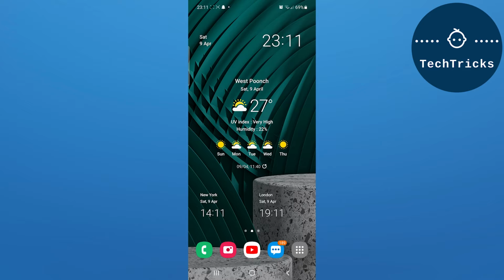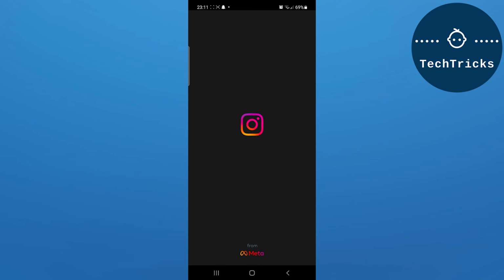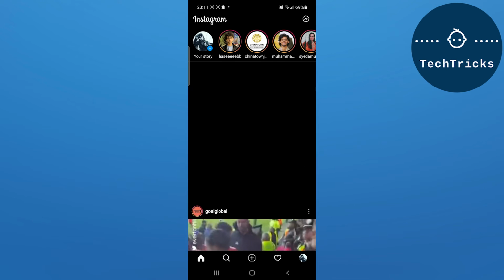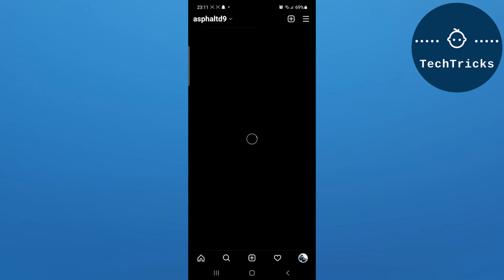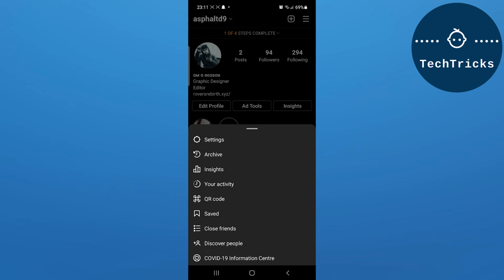[IG] How to Hide your Following and Follower Lists on Instagram 2022 (Instagram)